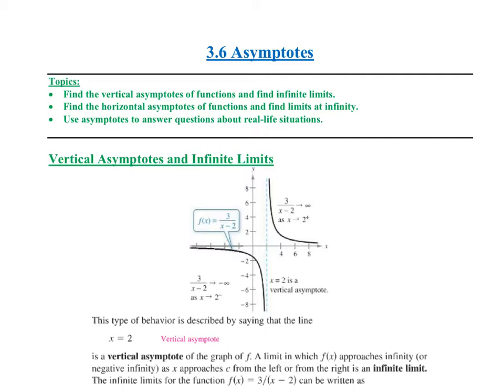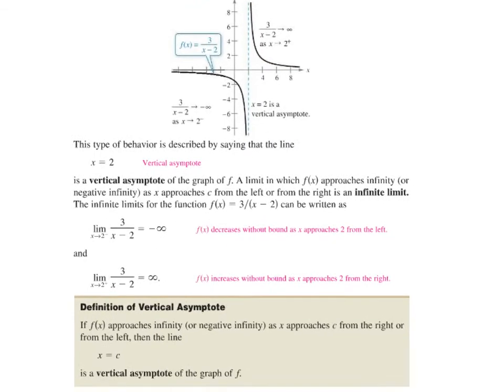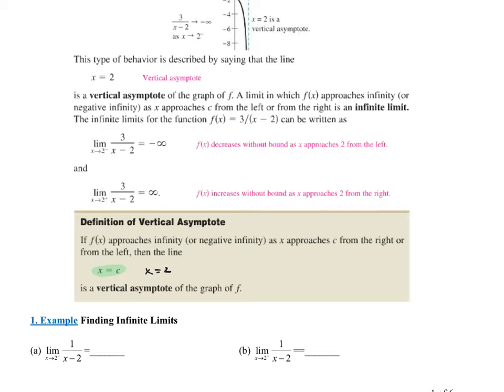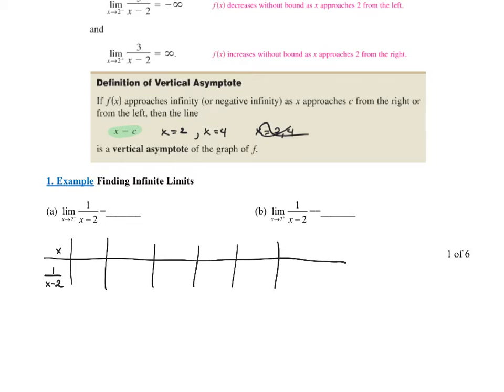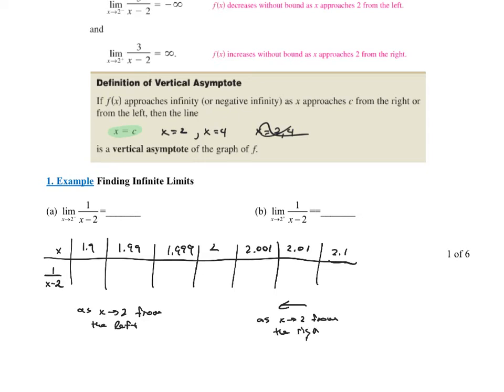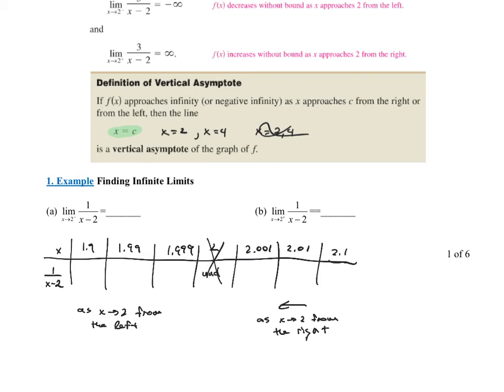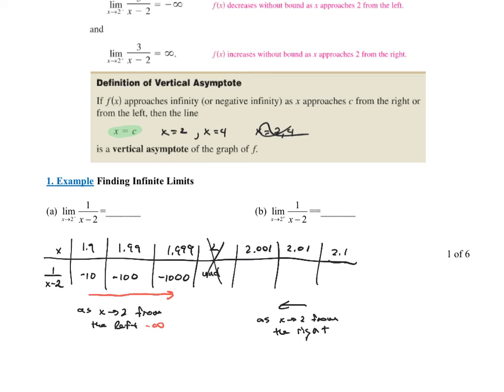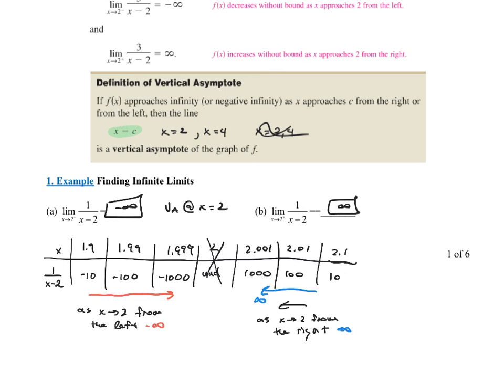3 6 Asymptotes 1